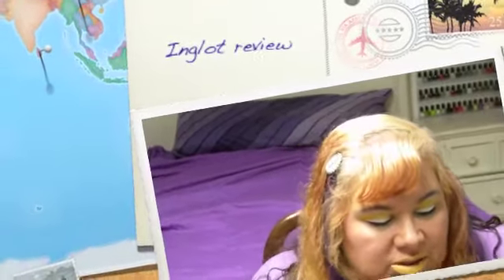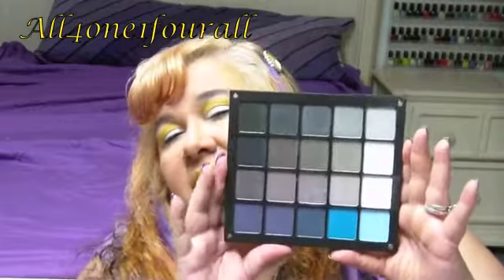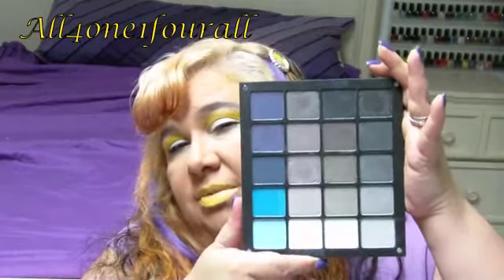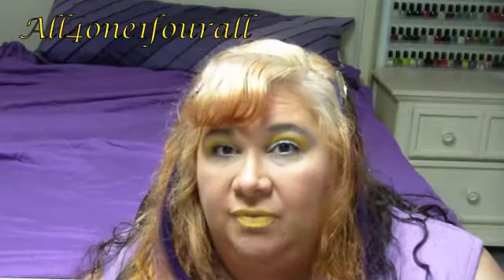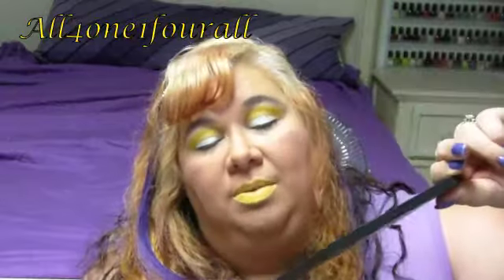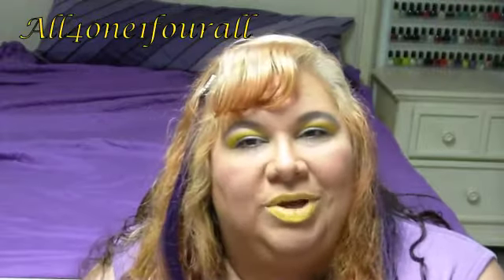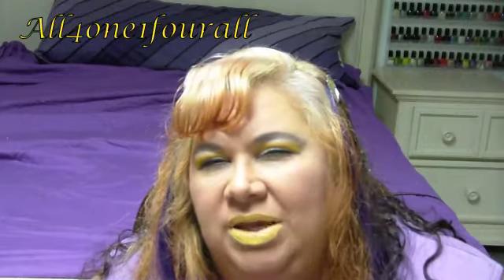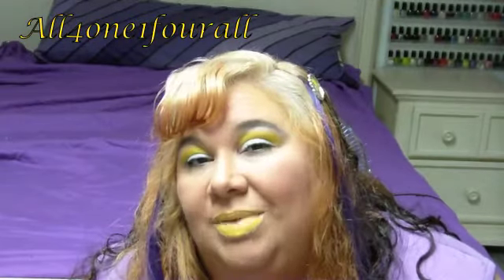Inglot Eye Shadow Review and Swatches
483 navy
414 pine green
57 medium green
418 forest green
403 gold

I am however an independent beauty Consultant for Mary Kay though I do NOT actively sell these products.

I have purchased all products with my own money and for my own personal use.